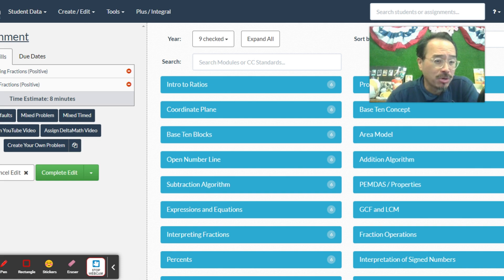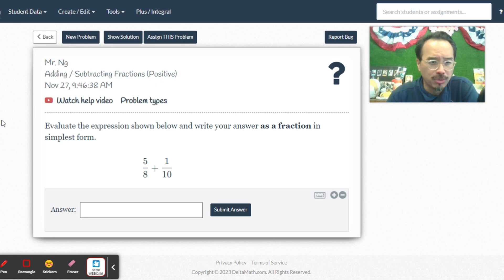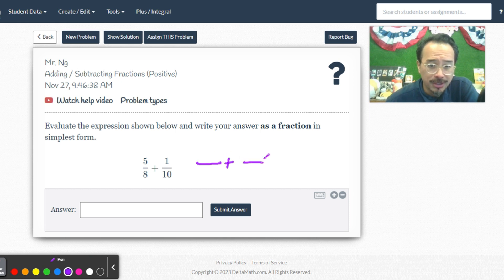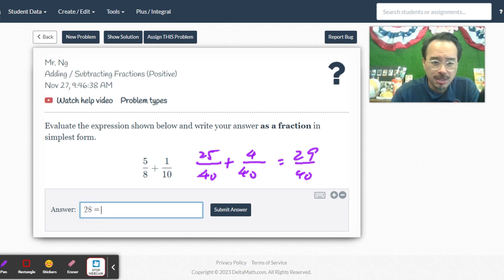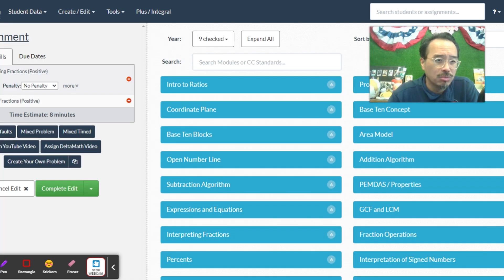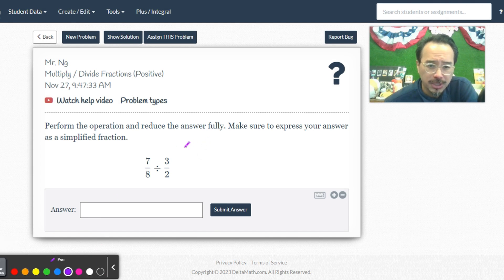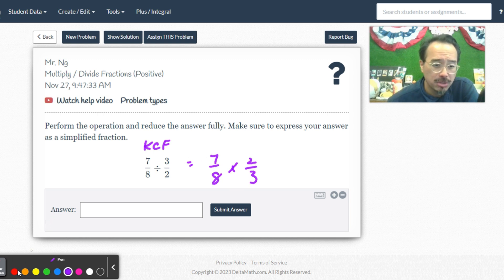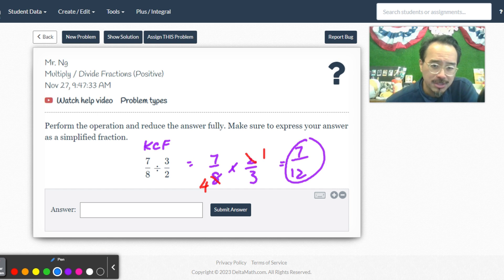Homework Time with Mister Ng #34